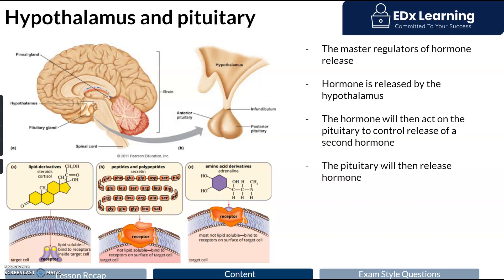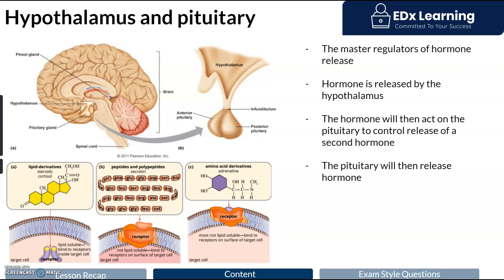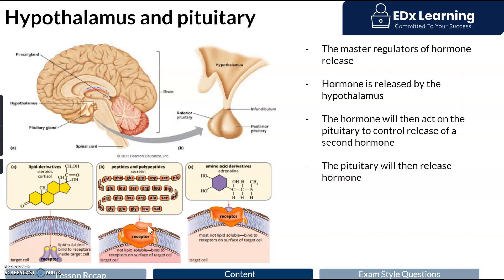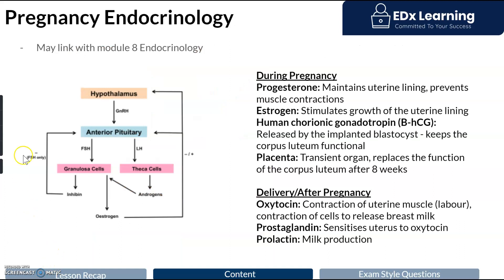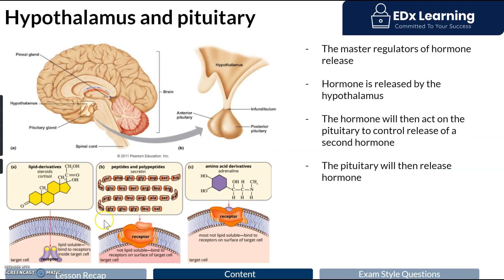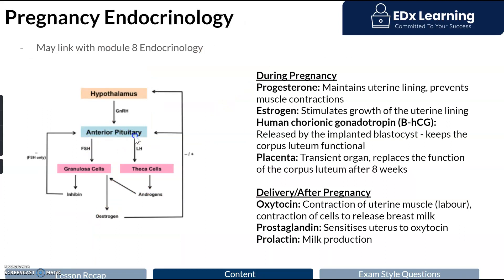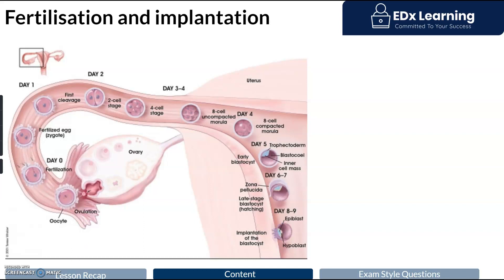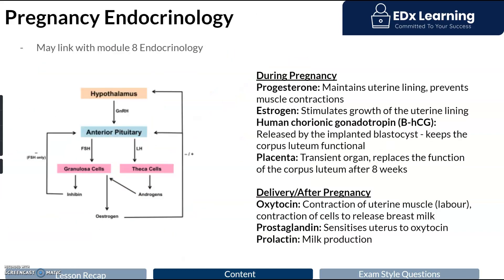HSC Biology Module 5: Female hormonal feedback loop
This video is PART 2 of the female reproductive series in HSC Biology Module 5 - Heredity.

This HSC Biology Video explores Module 5: The female hypothalamic-pituitary-ovarian feedback loop.